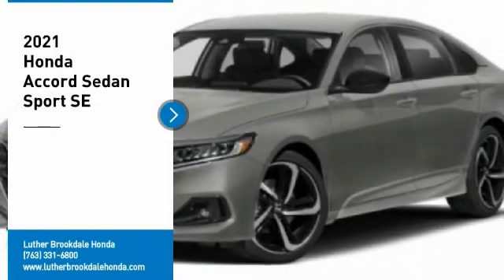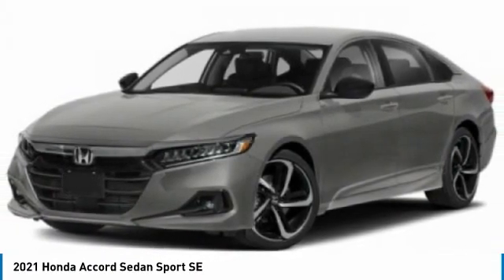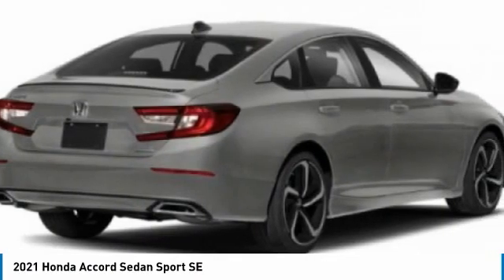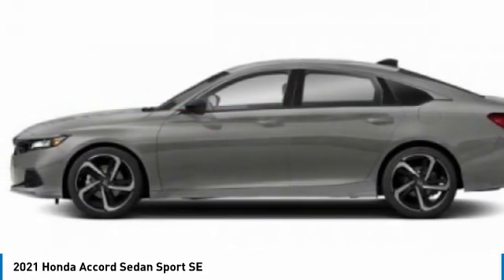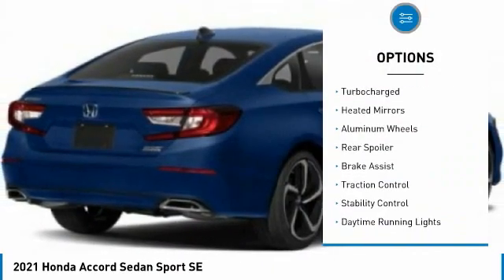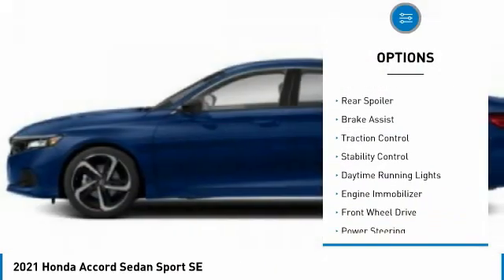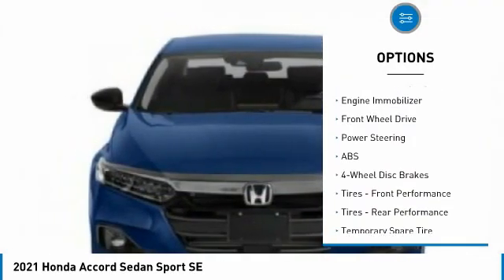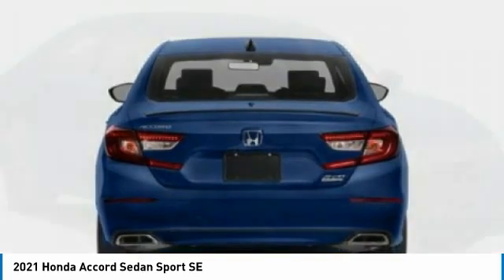2021 Honda Accord Sedan Brooklyn Center,Maple Grove,Plymouth,Minneapolis 210783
2021 Honda Accord Sedan Sport SE

Don't miss this 2021 Honda Accord Sedan. It's equipped with great features. You'll want to take this 4dr car home. Make a great choice today.